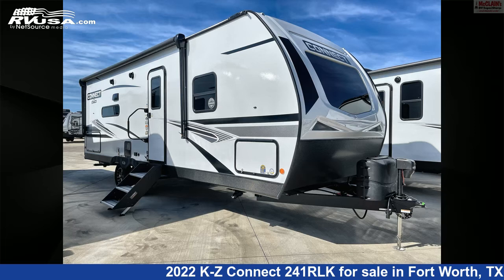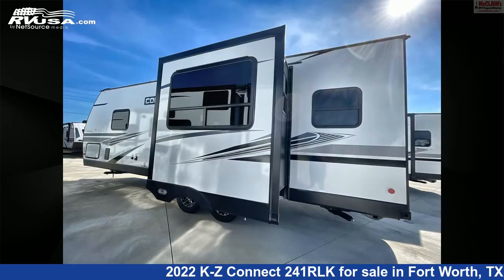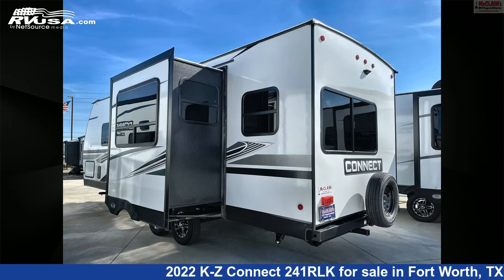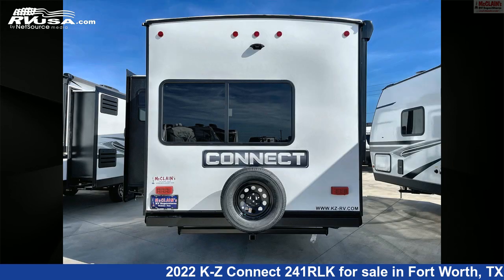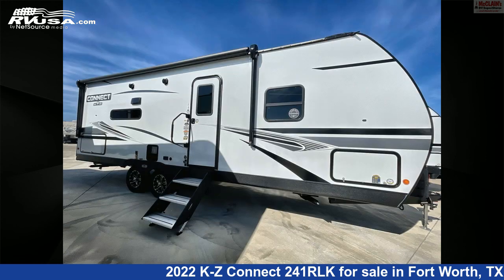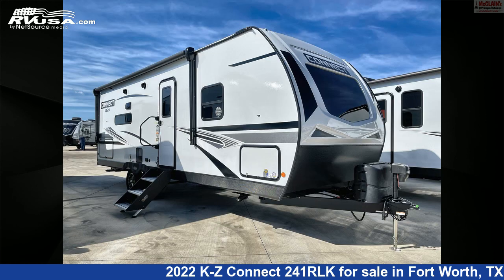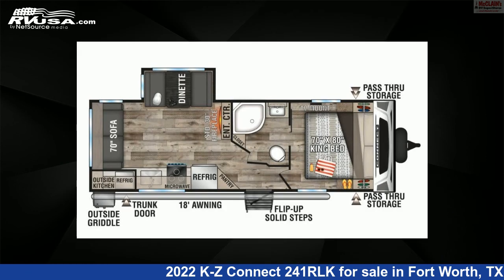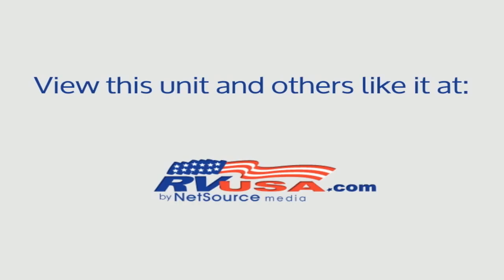Marvelous 2022 K-Z Connect Travel Trailer RV For Sale in Fort Worth, TX | RVUSA.com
This 2022 K-Z Connect 241RLK is a Travel Trailer RV. It is located in Fort Worth, TX 76140 and is offered for sale by McClain's RV Fort Worth. This New K-Z Is 28' 11" in length and features 1 slideout, a Ashwood interior, sleeps 6, Microwave, Stove Top Burner, Oven, Refrigerator, CO Detector, LP Detector, Air Conditioning, Smoke Detector, Slideout, TV Antenna, and 45 gal fresh water capacity. The floorplan layout of this Travel Trailer features Front Bedroom, Outdoor Kitchen, Rear Living Area.